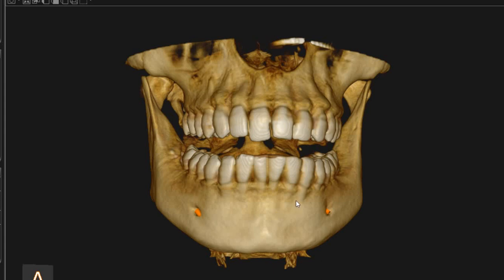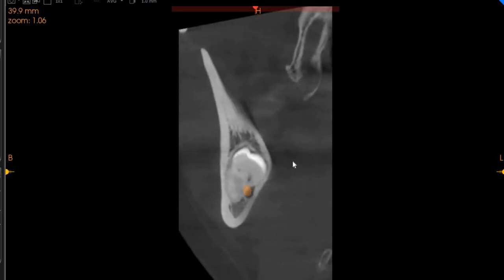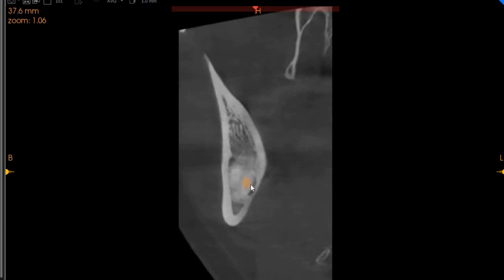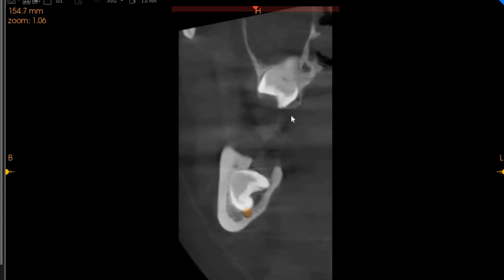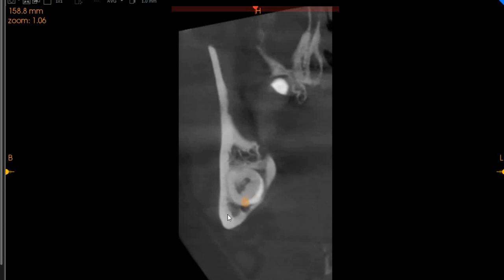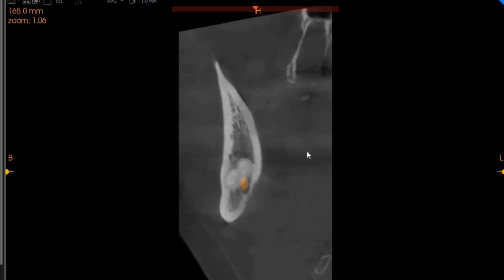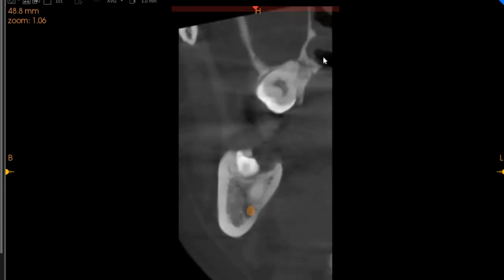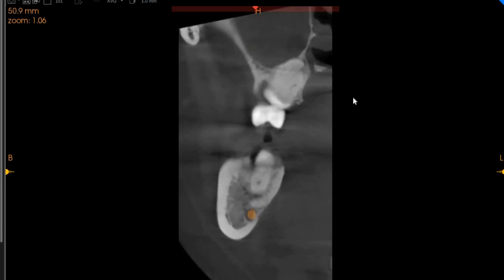SA - Dr. WZ